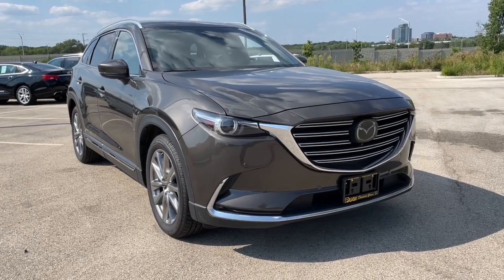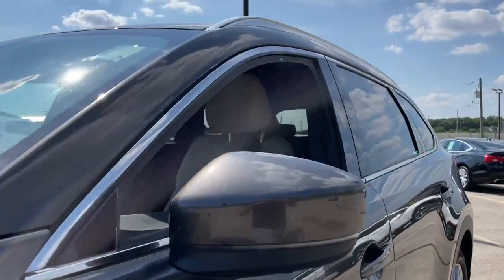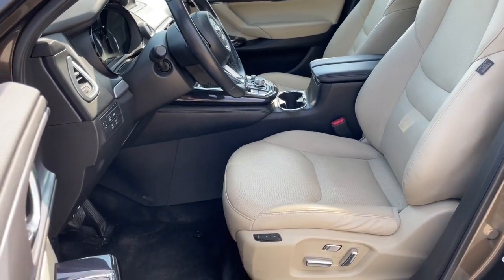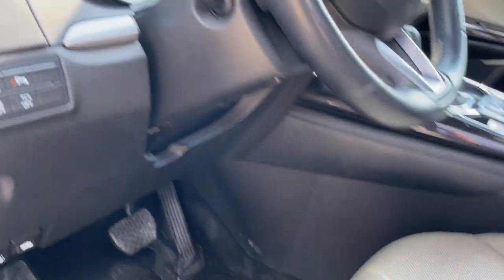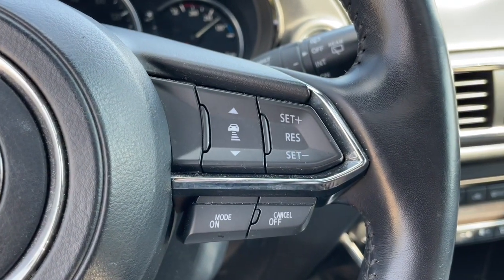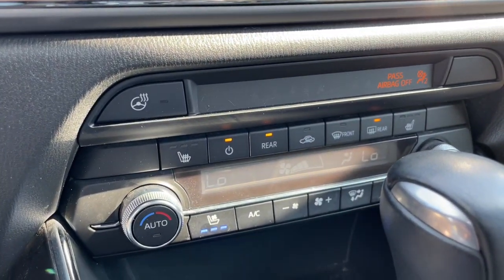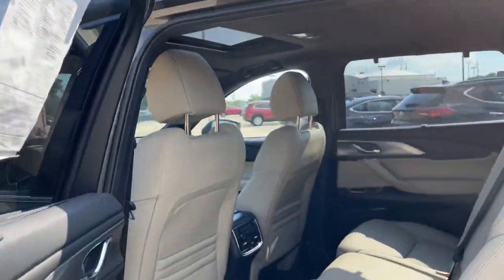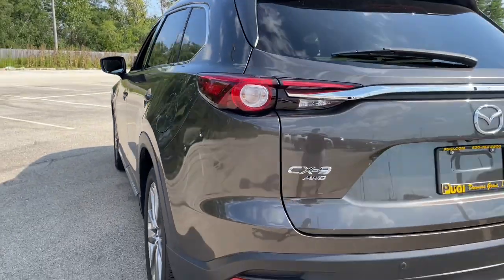2019 Mazda CX-9 Downers Grove, Elmhurst, Naperville, Lislie, Countryside, IL M15284A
Titanium Flash Mica Used 2019 Mazda CX-9 available in Downers Grove, Illinois at Pugi Hyundai Mazda VW. Servicing the Elmhurst, Naperville, Countryside, Lislie, IL area.
2019 Mazda CX-9 Grand Touring - Stock#: M15284A - VIN#: JM3TCBDY3K0326515

2020 W. Ogden Ave

Clean CARFAX.Titanium Flash Mica 2019 Mazda CX-9 Grand Touring20/26 City/Highway MPG 20/26 City/Highway MPGAccident Free Carfax Report, Bluetooth, Leather, Alloy Wheels, Awd, CX-9 Grand Touring, AWD, Titanium Flash Mica, Sand Leather.Awards:* 2019 KBB.com Brand Image AwardsGrand Touring6-Speed Automatic 2.5L 4-Cylinder AWD